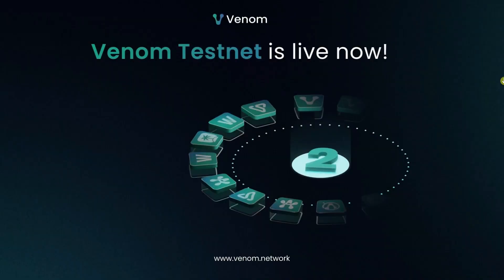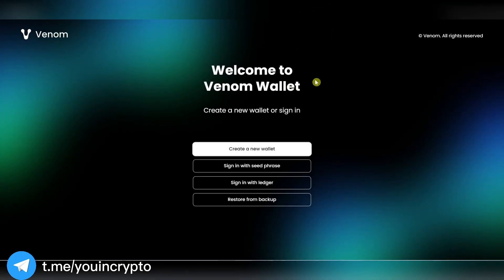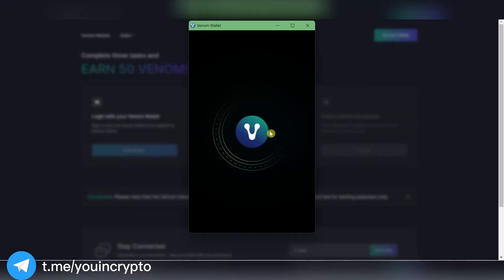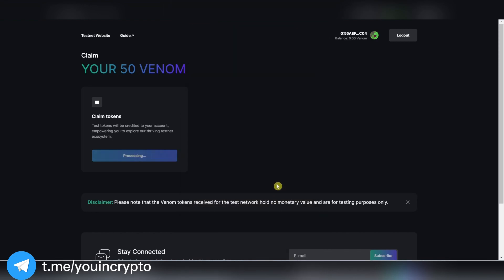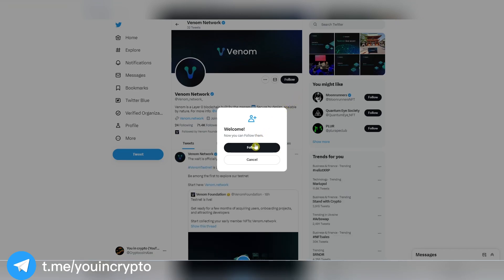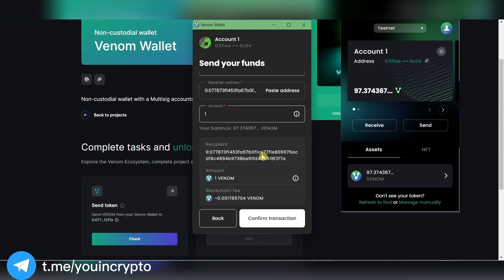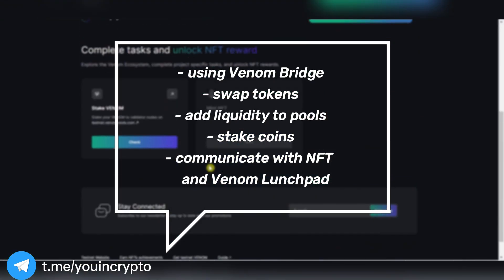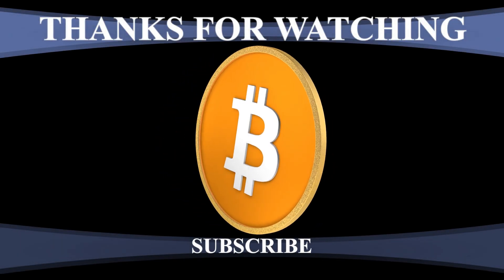Venom Blockchain Testnet GUIDE | Venom Wallet tutorial | how to claim Venom Token & Venom NFT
Hi, in this video I will show you the tutorial on how to complete the testnet from Venom network step by step.

Venom Foundation announces the release of its public testnet.

Venom, a layer-1 blockchain that operates out of the Abu Dhabi Global Market (ADGM), today announced that its public testnet is officially live. The milestone marks a significant accomplishment in Venom’s roadmap as it prepares to launch on mainnet. Along with the testnet launch, Venom has also unveiled a host of in-house developed decentralized applications as part of its growing ecosystem.

Developers and users can try out the testnet in two simple steps. First, download the Venom Wallet on mobile via Apple’s App Store or Google’s Play Store, or on the desktop as a Google Chrome extension. Users can then jumpstart their journey of testing the Venom ecosystem by claiming a free testnet allocation.

Venom’s network boosts interoperability, making it a viable tool for developers, while its low transaction fees make it user-friendly for global adoption.

A host of DApps to debut on the testnet
Several DApps are to make their debut on Venom testnet. Users can test them out by performing transactions, testing the native Venom wallet and much more:

Venom Wallet - Non-custodial wallet with a Multisig accounts option and Ledger support.
Venom Scan - Search and explore the immutable records of the Venom blockchain.
VenomPools - Stake your VENOM on validator nodes using Venom Pools.
Venom Bridge - Explore the world of interchain transactions by effortlessly transferring tokens from one chain to the other.
Venom Stake - Secure solution for staking VENOM tokens, enabling users to maximize rewards.
Web3.World - First DEX on Venom that enables seamless trading by pooling liquidity from investors.
WeUp - Decentralized trading for all. Built on Venom, with ultra-fast speed, reliability and low latency.
NFT Mint
Oasis.Gallery - Trade unique digital assets on Venom blockchain's NFT marketplace.

About Venom Foundation
Venom Foundation is licensed by the ADGM and enables the acceleration of global Web3 projects. The decentralized network operates under the jurisdiction of the Abu Dhabi Global Market (ADGM). The ADGM is an oasis for investors and financial services firms, positioning Venom as the world’s first compliant blockchain, affording authorities and enterprises the freedom to build, innovate and scale.

A portfolio of in-house DApps and protocols has been developed on the Venom blockchain by various companies. With capabilities of dynamic sharding, low fees, ultra-fast speed and scalability, Venom harbors the potential to function as the main infrastructure for a global ecosystem of Web3 applications, possessing ultra-fast transaction speeds and infinite scalability to meet the demands of an ever-expanding user base.

Nothing herein shall be construed to be financial, legal or tax advice. The content of this video is solely the opinions of the speaker who is not a licensed financial advisor or registered investment advisor.  Purchasing cryptocurrencies poses considerable risk of loss. The speaker will not be held responsible for any losses or gains. Always do your own research and advise with a professional before making your own investments.